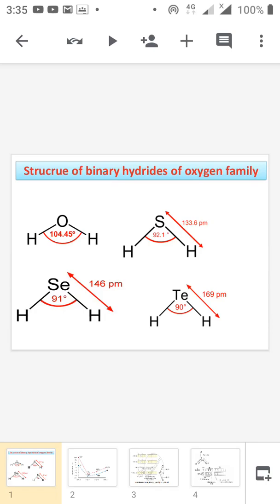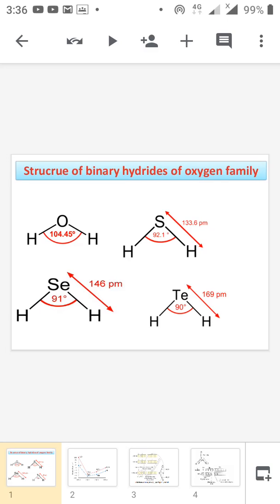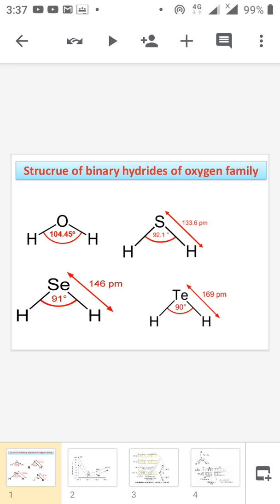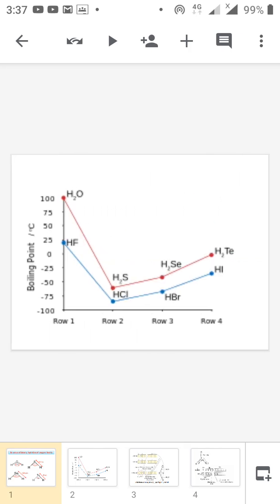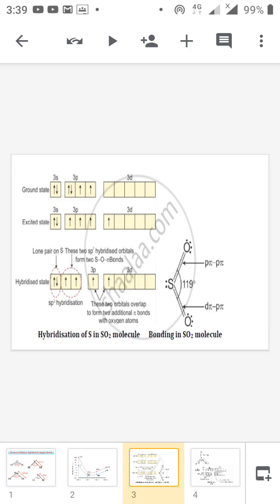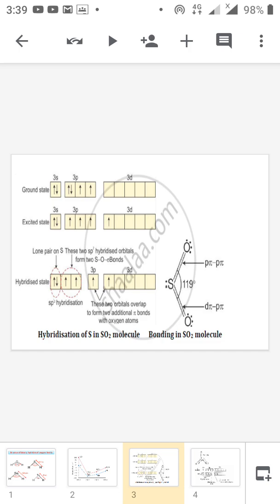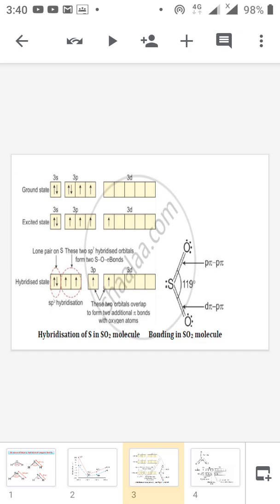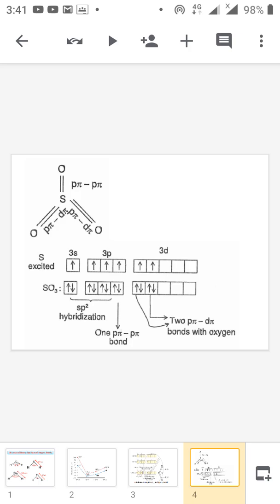Hydrides of oxygen family and structure of oxides os sulphur